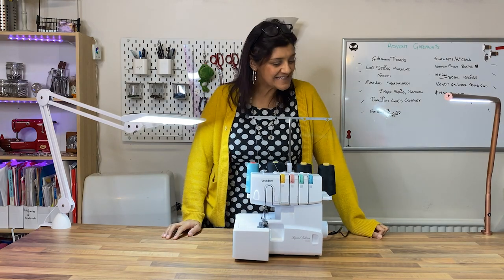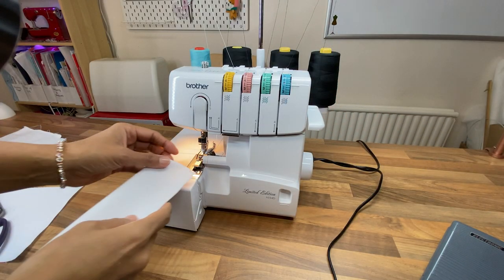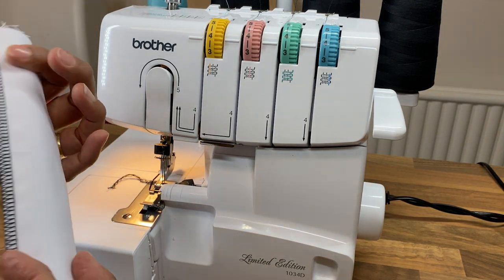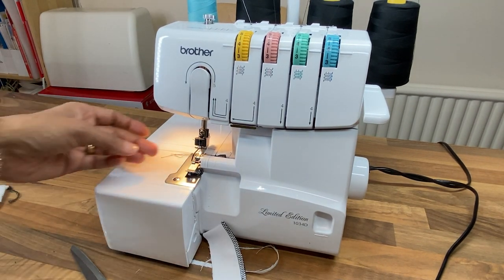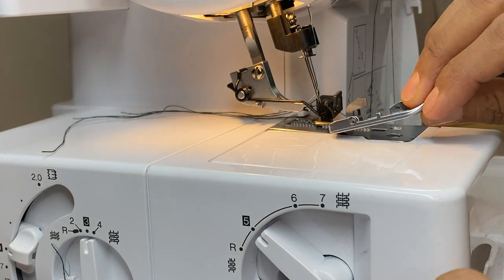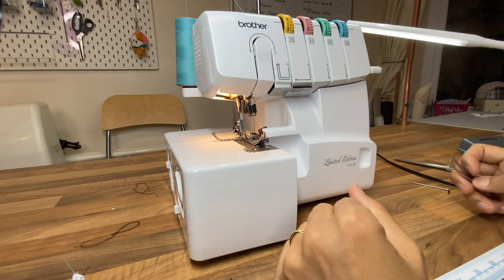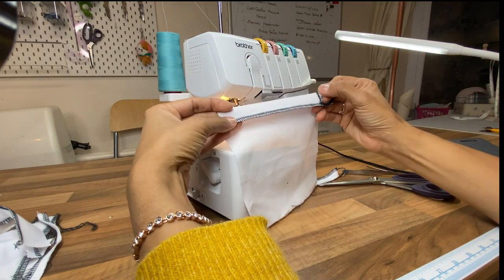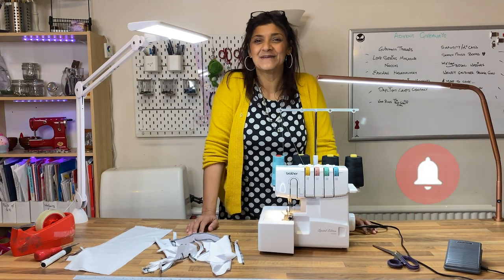Common Overlocker Problems FIXED Easy 1034d | Abi’s Den ✂️🧵🌸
Having a bad time with the overlocker - you really need to understand why it goes wrong - then you can avoid these problems. Here are common overlocker problems, fixed easy. Let me show you how!

My channel - Sewing machines, how to use them, and how to fix them.  Let me break it down for you and help you get the most out of your machine.

Hey! ✨ Thank you for joining us and welcome to the channel. ✨This is a channel where keen creators meet new people, create projects together, and set ourselves exciting sewing challenges.  We review all the latest sewing machines, gadgets, books, and more giving you our thoughts and support on what's hot and what's not.

If you would like me to review your books, magazines, machines, and gadgets, get in touch through the links above.